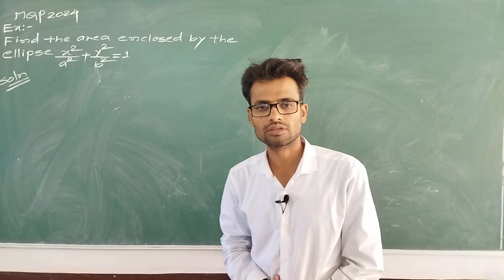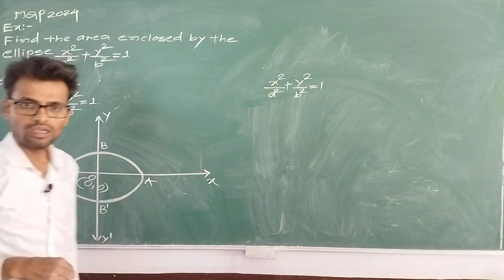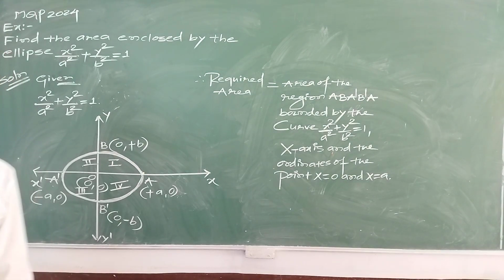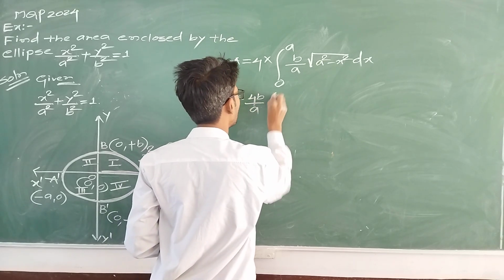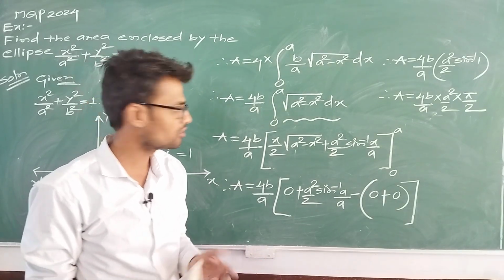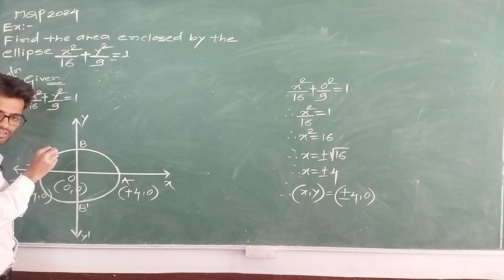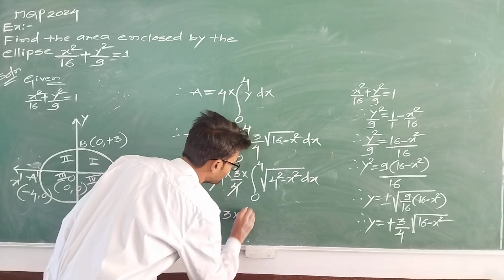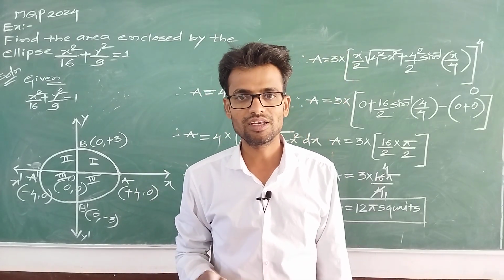Application of Definite Integrals|12th NCERT|2nd PUC Mathematics.